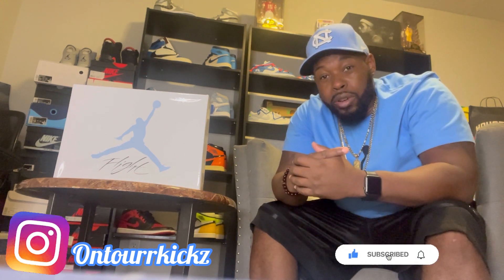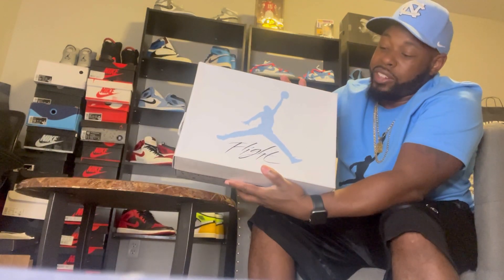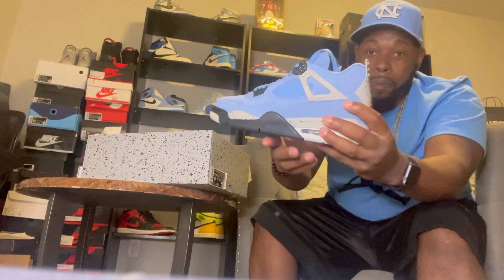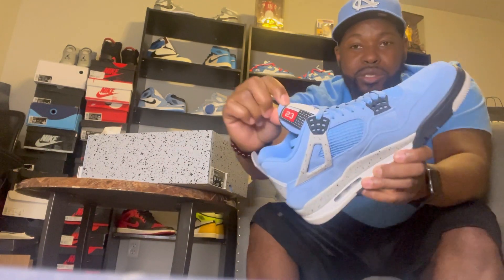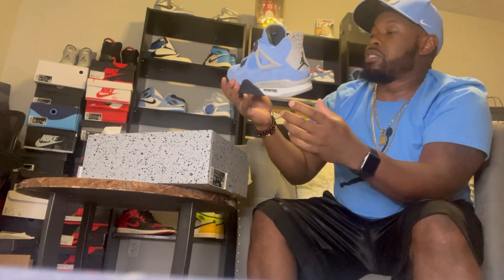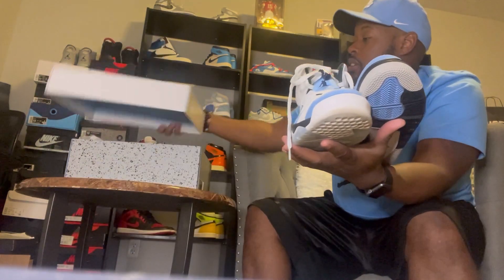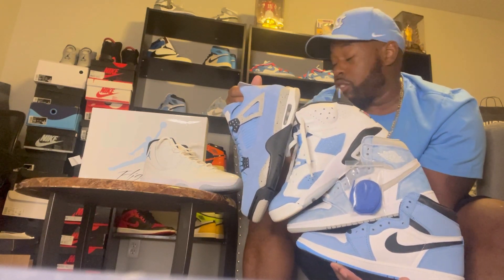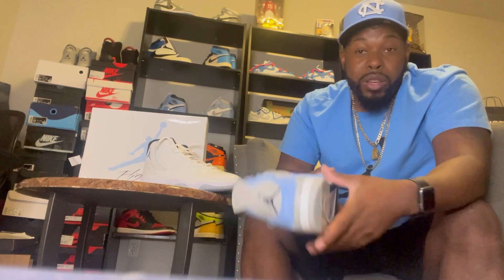MUST WATCH!!! CRAZY RESTOCK ON AIR JORDAN UNIVERSITY 4! MUST WATCH!